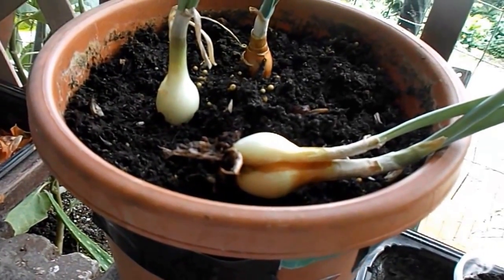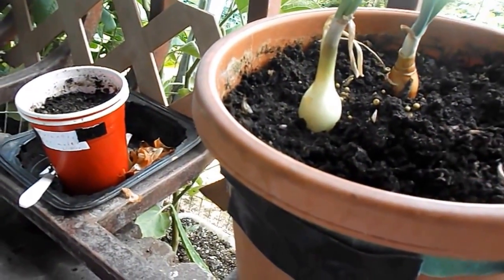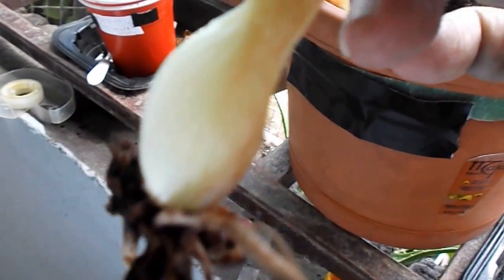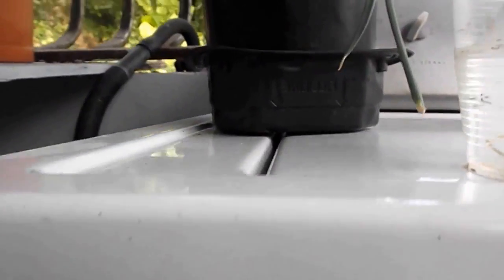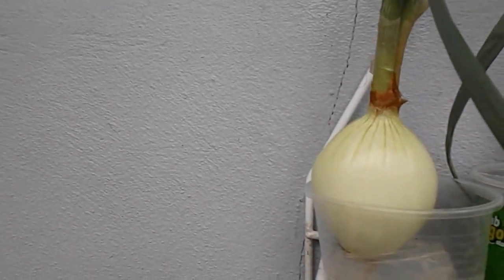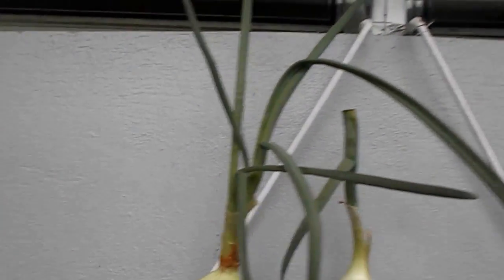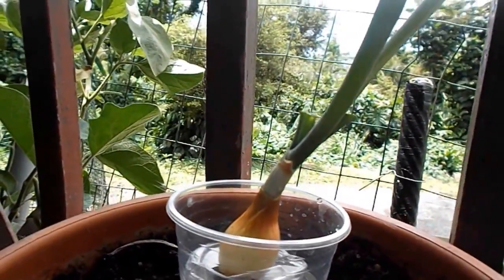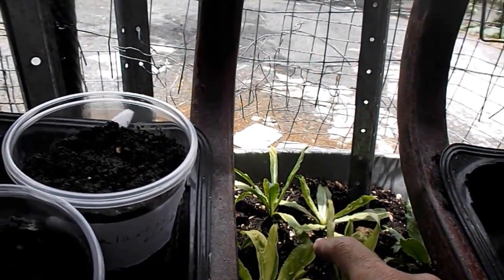Planting. Onions in water. Out with stress!!!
Today I planted coriander (culantros). Yesterday was peppers, cilantros and cucumbers. and the day before yesterday was lettuce, black eggplant and Russian red and white kale. Today I also decided to take my onions and put them in water.  They will look better since it has nutrients and to end the day with my garden I put the coriander cuttings with the rest of the coriander.

How to do gardening economically, finding space. enjoy you garden and if you are disabled it's a great way to keep your mind busy.